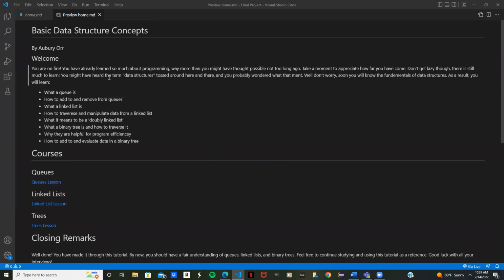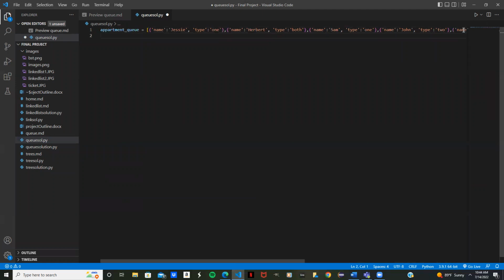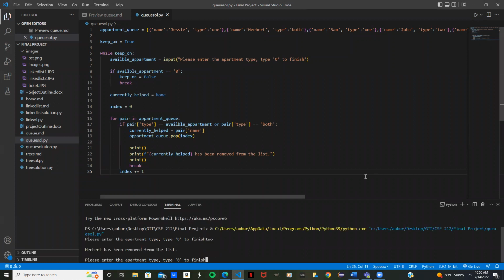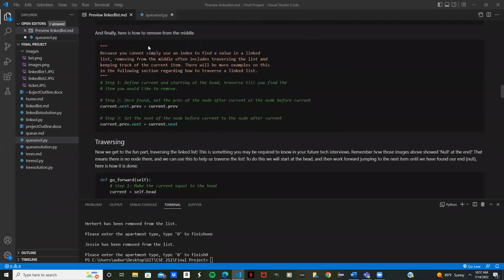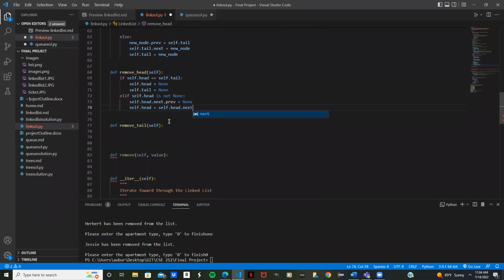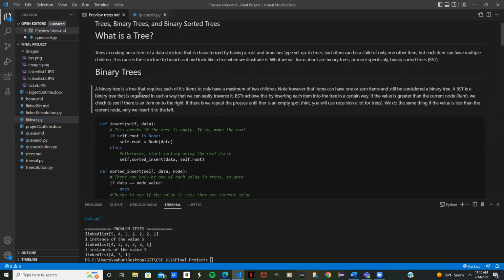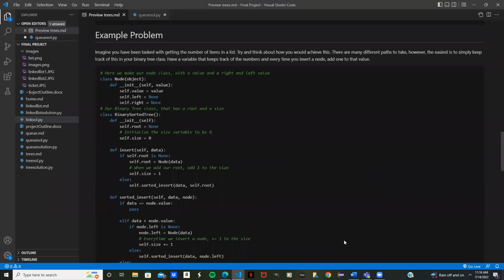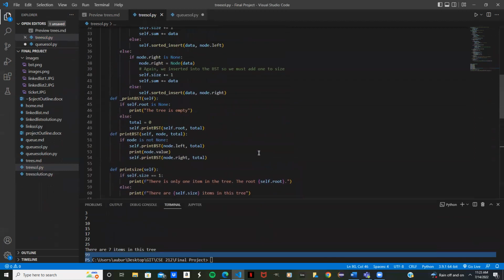Data Structures in Python | Linked Lists, Binary Trees, and Queues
By the end of this video, you will learn:
- What a queue is
- How to add to and remove from queues
- What a linked list is
- How to traverse and manipulate data from a linked list
- What it means to be a 'doubly linked list'
- What a binary tree is and how to traverse it
- Why they are helpful for program efficiency
- How to add to and evaluate data in a binary tree

This was my final assignment for my data structures class :)